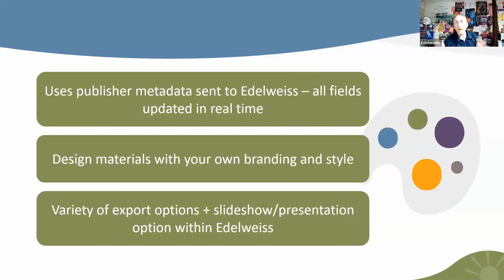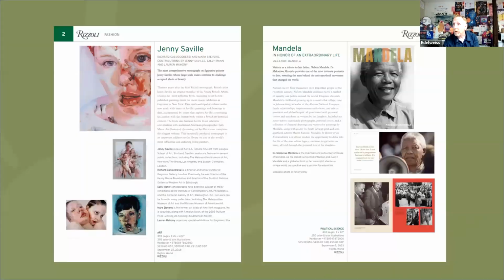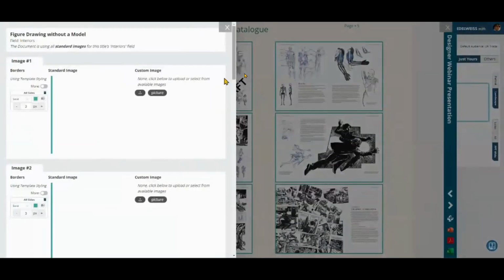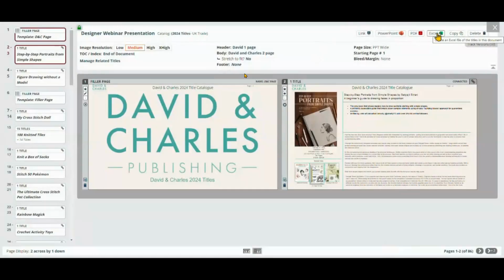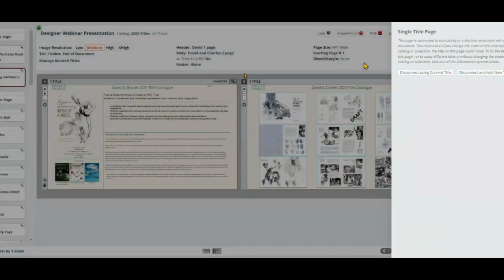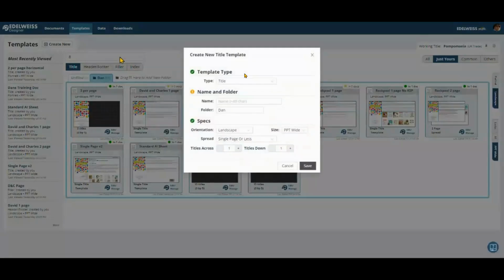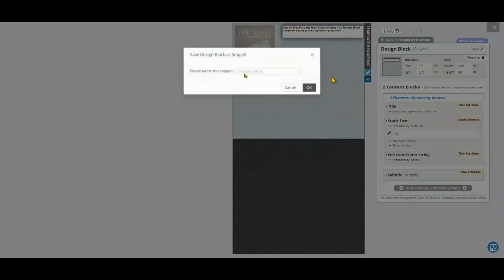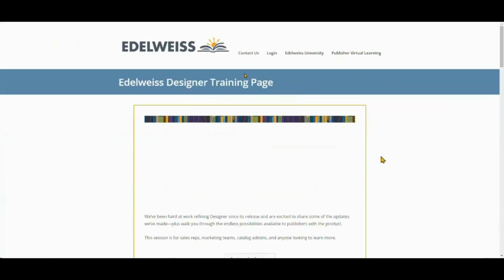Create + Customize: Edelweiss Designer Webinar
Join Edelweiss Senior Client Success Manager Dan Fridd to learn more about Edelweiss Designer!

Edelweiss Designer is a unique add-on that enables publishers to seamlessly create sales and marketing materials using the metadata they are already sending to the site. We’ve been hard at work refining the product since its release and are excited to share some of the updates we’ve made—plus walk you through the endless possibilities available to publishers with Designer.

With Designer, you can create flexible templates your whole team can use (and reuse) to generate:

-Elevated catalogs that update in real-time with your Edelweiss metadata, which can be exported to various formats, including print-ready PDFs
-Customized presentations, which can be downloaded to PowerPoint or displayed within Designer
-Expert sell sheets and handouts
-Order forms and other sales collateral